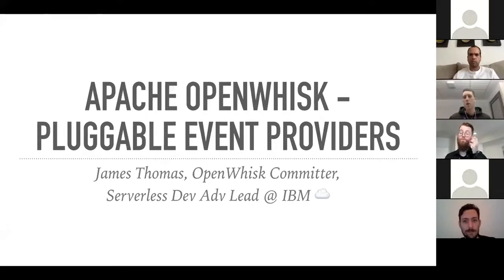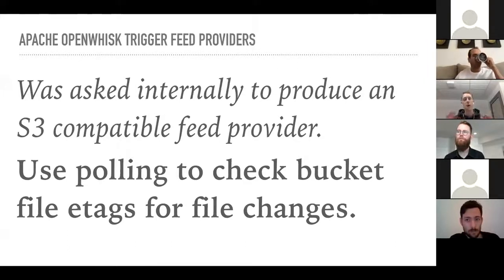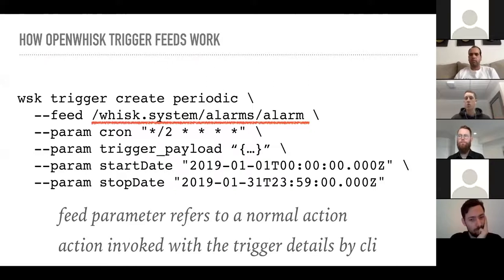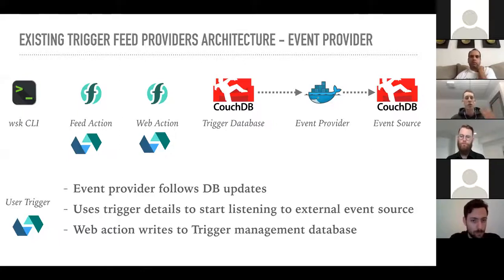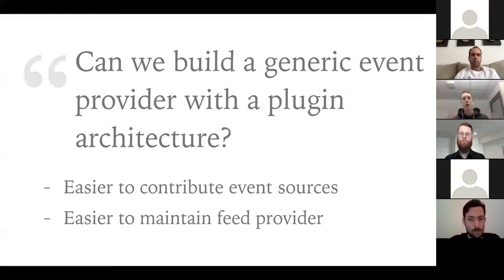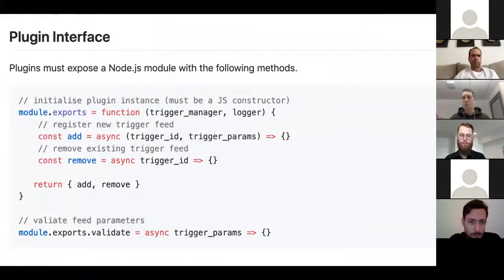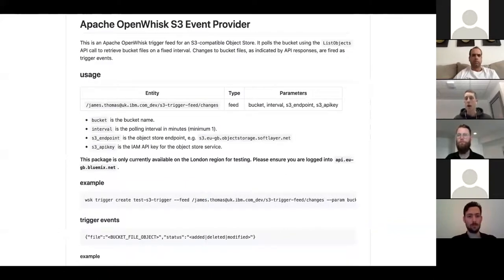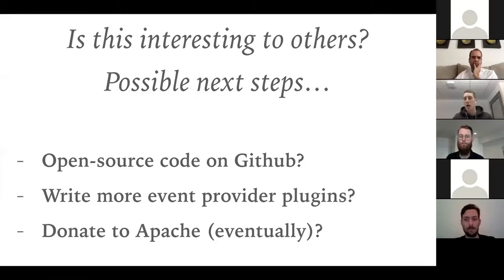2019-02-06 OW Tech Interchange - Zoom Meeting